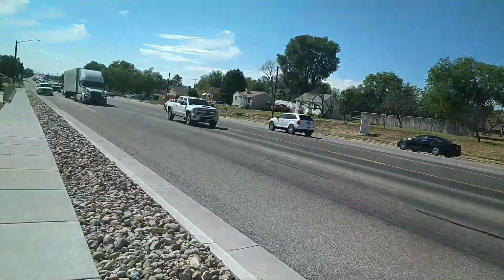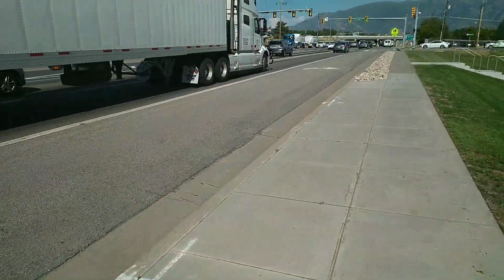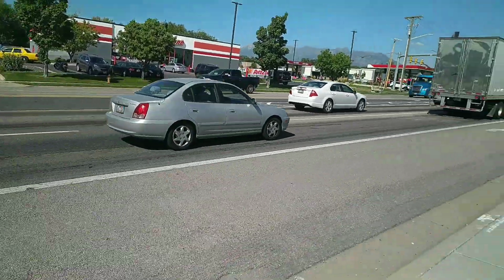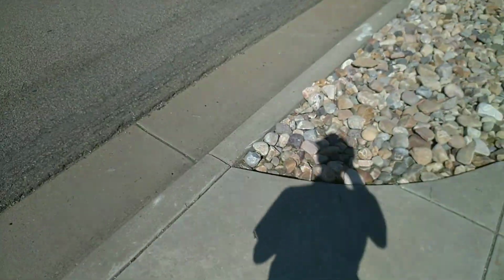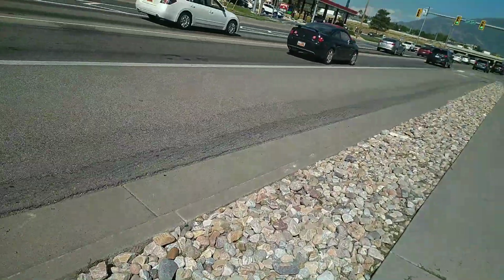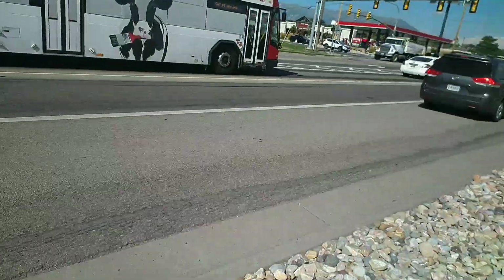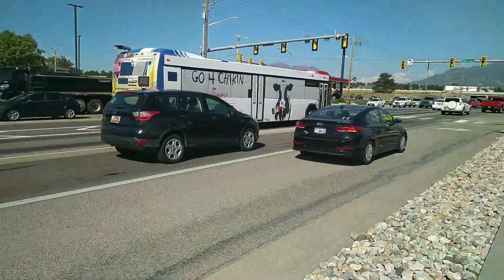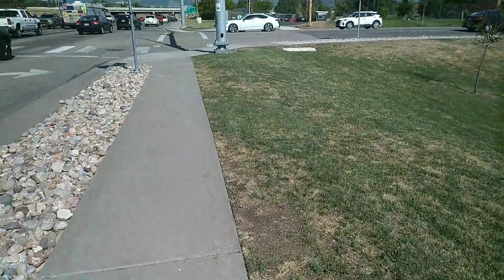Driving vlog to Clearfield High School in my 2001 Blue Bird All American.